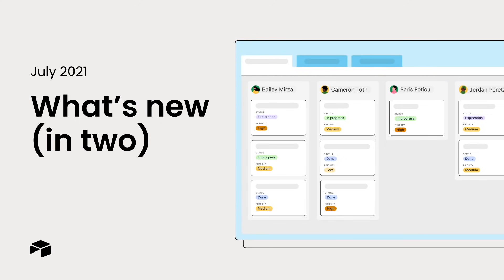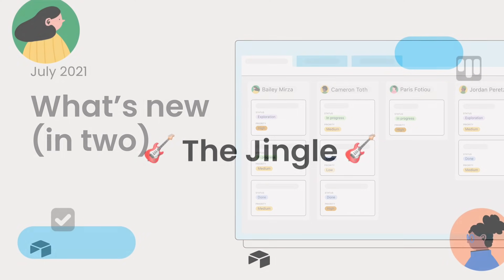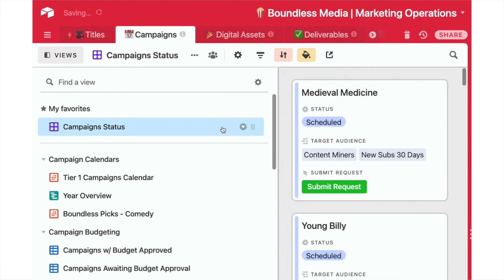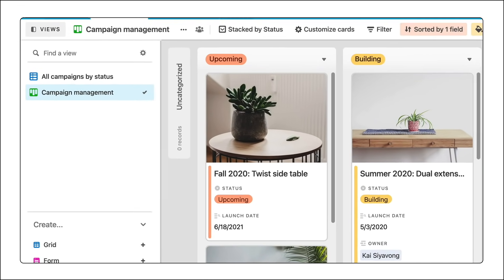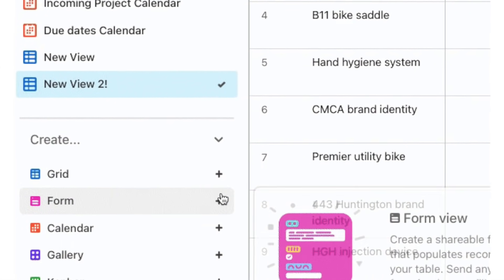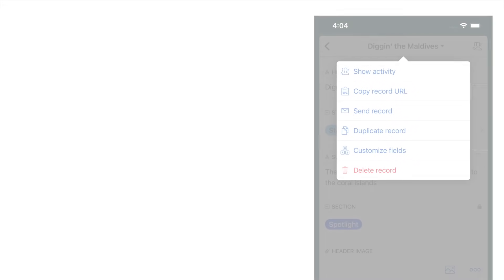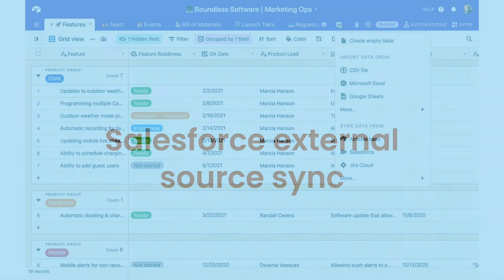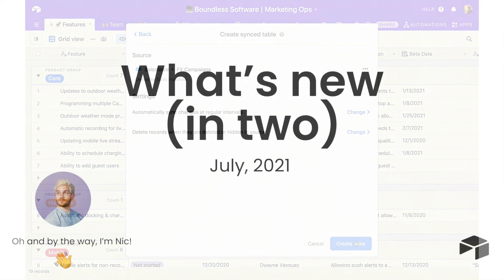What’s new in two - July 2021 | Airtable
Some hot new features for a very hot month—including some big updates to our sidebar, enhanced mobile features, and Salesforce external source sync.

Want to learn more about everything we've launched?

More links 🔗